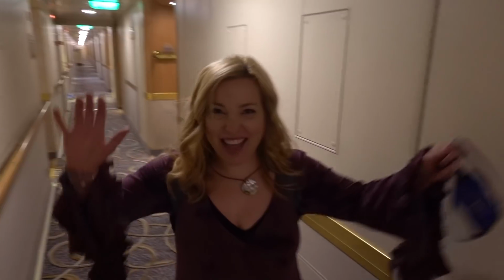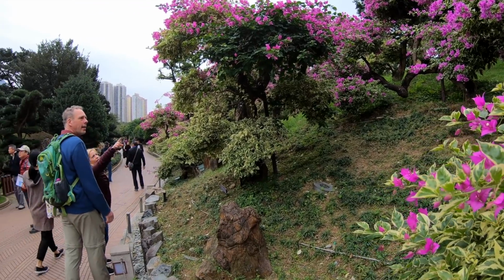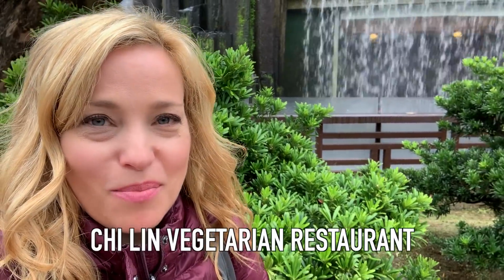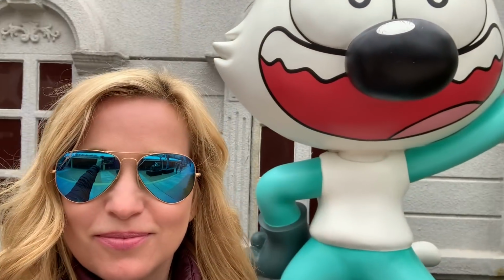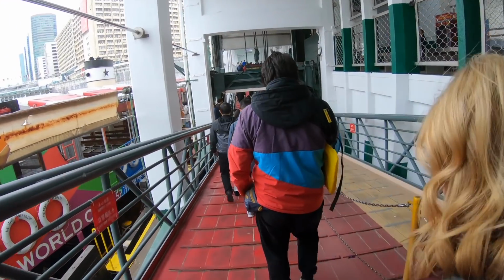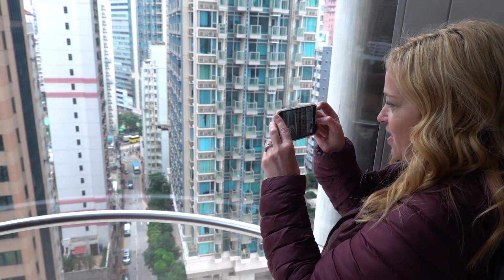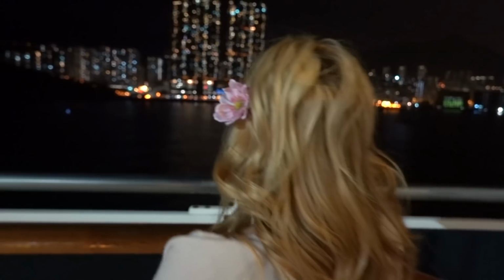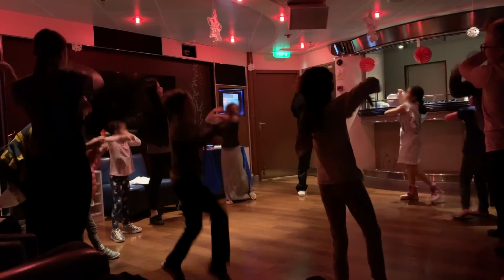Diamond Princess Hong Kong Cruise Vlog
Don't forget to check out reviews, tips and photos with our wonderful sponsor

Today we are visiting Hong Kong on our Diamond Princess Asia Cruise vlog series.  During this cruise we'll cover 2800 nautical miles and visit Tokyo, Shimizu, Osaka, Taipei (Keelung), Hong Kong, Nha Trang & Ho Chi Minh City (Saigon) Vietnam, and Singapore.
After a smooth debarkation, we are off to meet Wouter, our guide for our visit to Hong Kong (BTW - I mispronounced his name in the intro, apologies). We booked today's excursion using ShipMate App, and it was a very smooth and reasonably priced shore day for us.  After quick introductions, we are on a bus bound for Nan Lian Garden and Chi Lin Nunnery. It is a beautiful place complete with permanent exhibitions of Chinese timber architecture, rocks and potted plants, bonsai, and even a vegetarian dim sum restaurant hidden behind a waterfall. We finish off our time at the garden with a stop at the main hall of the Chi Lin Nunnery. Filming is not allowed inside the temple, so we have no footage.  If you visit Hong Kong we highly recommend Nan Lian Garden and Chi Lin Nunnery. It is free to enter, and so tranquil and lush. Next we hop on another bus, and head to the Avenue of Comic Stars and Kowloon Park.  The Avenue of Comic Stars is essentially a line of statues of characters from Hong Kong comics ranging from the 1960's to the 2010's. It was a fun stop for us, and if you have children, or just love comics, it's a great place to visit. Kowloon Park is just steps away and is lovely. We took a nice stroll through the park on our way to the waterfront.  We hung out at the waterfront long enough to take a few photos, and then we boarded the Star Ferry. We had fun walking around and shopping the markets in a place our guide referred to as "Toy Street" We capped off our time with Wouter by visiting a restaurant called Cuisine Royale in the Hopewell Centre area.  At Cuisine Royale we enjoyed dim sum that was unsurprisingly authentic. As a final treat we took the glass elevator in the Hopewell building up as far as we could for some amazing views of Hong Kong (perhaps the best views in Hong Kong).  Our day went fast, but we still had some fun surprises left. Sail away from Hong Kong was serenely beautiful, and our Italian dinner was outstanding.  This day will go on the books as yet another unforgettable adventure on our Princess Cruises voyage to Asia. Thanks for joining us for this cruise vlog as we travel to Japan for our Diamond Princess Asia Cruise. We've got much more Asia cruise adventures ahead. We'll have some Asia cruise tips, more cruise vlogs from Japan, Taiwan, Vietnam, and Singapore.

The NEW CTTV Academy is here! 20 how-to vids, packing lists and a private Facebook page for students and coaches.